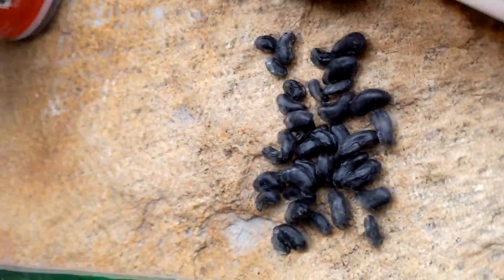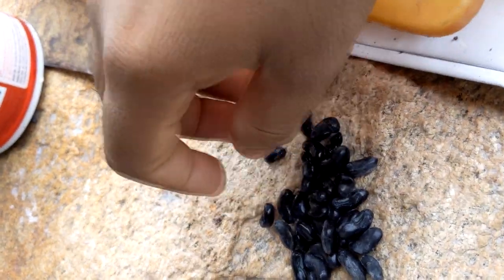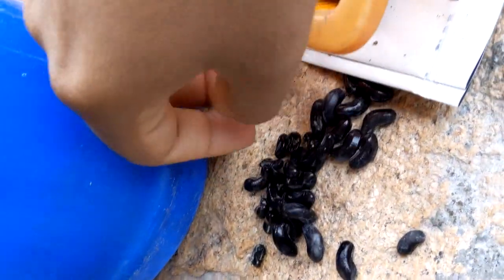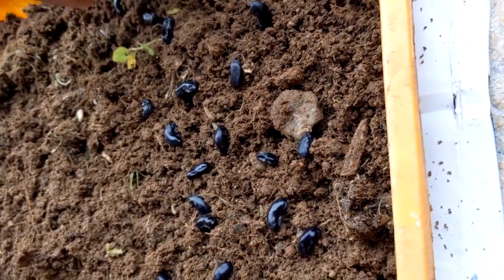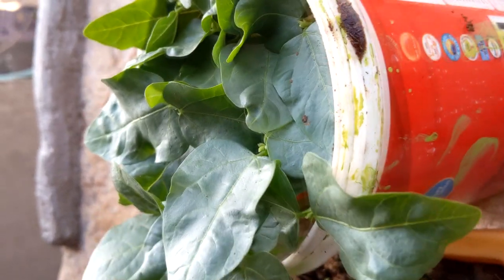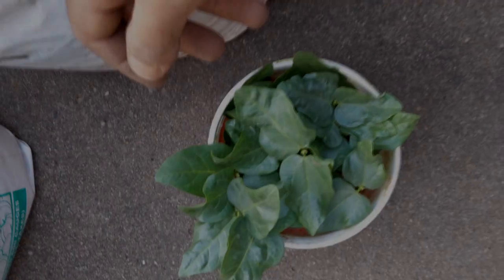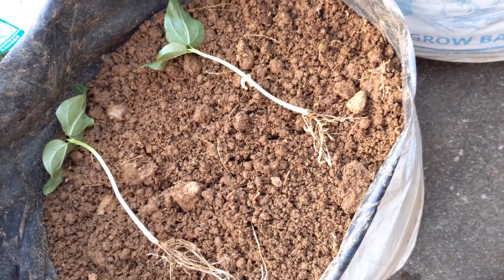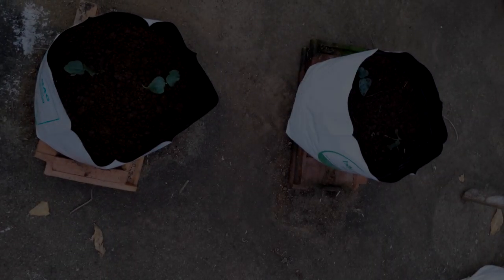How to plant pea in grow bags ? (പയർ തൈകൾ എങ്ങനെ നന്നായി നടാം ?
If any doubts

Suitable time: All seasons we can plant pea.
Better- June beginning, September - October & January